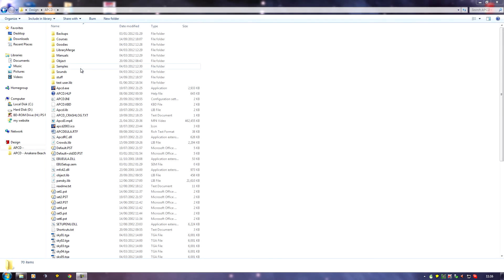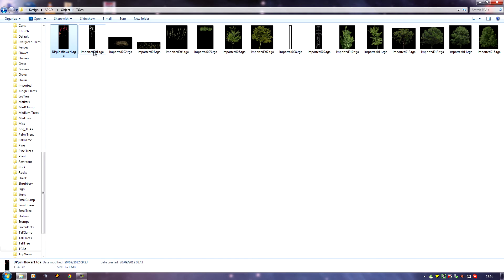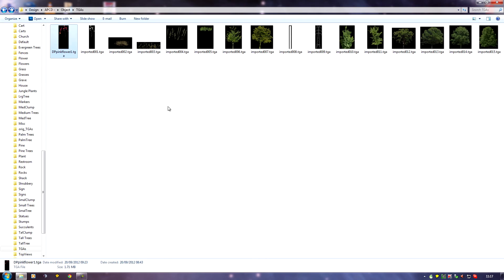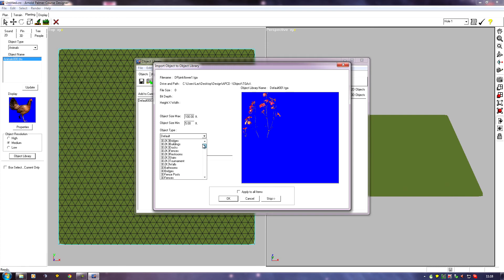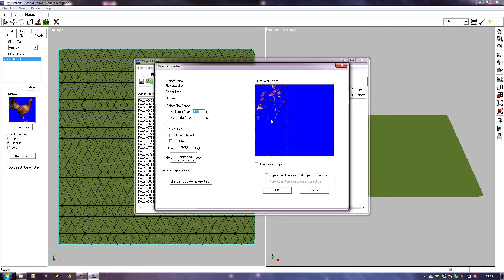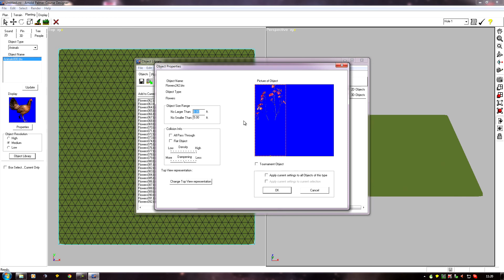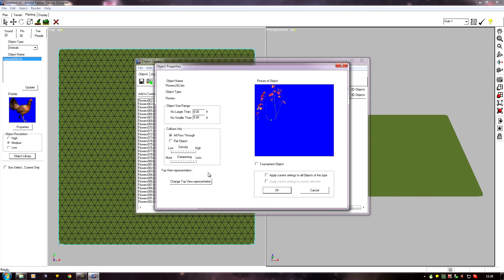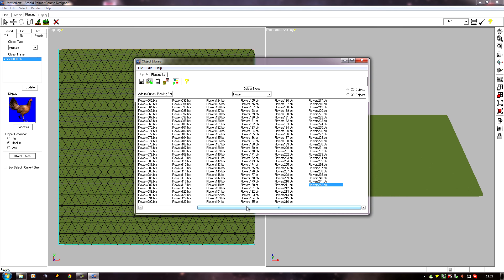APCD From Start To Finish - 45. Adding new 2D objects to the APCD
Importing tga files into APCD to create new 2D objects.